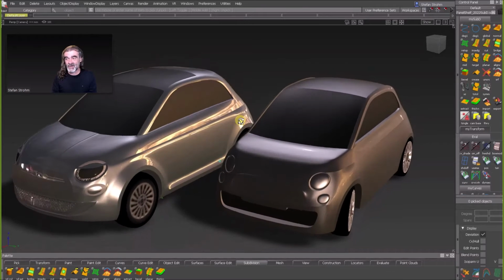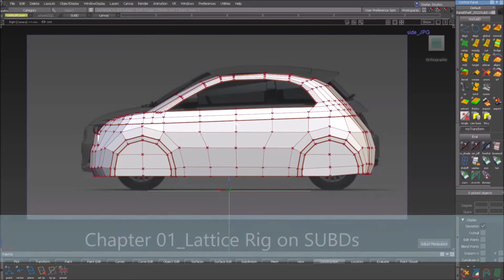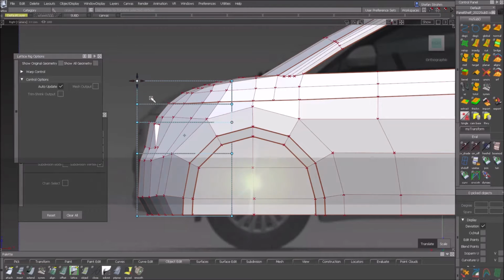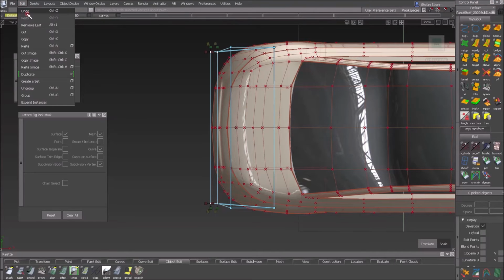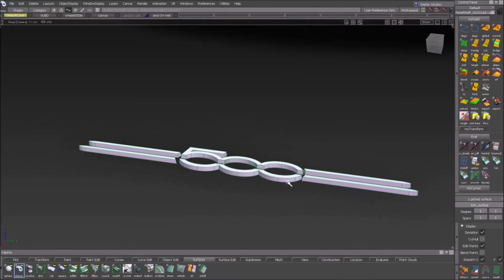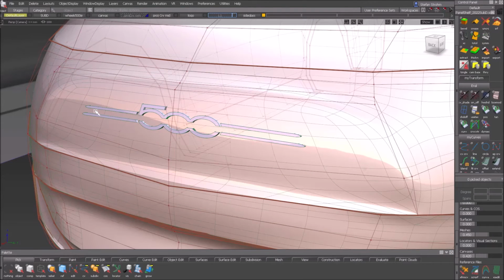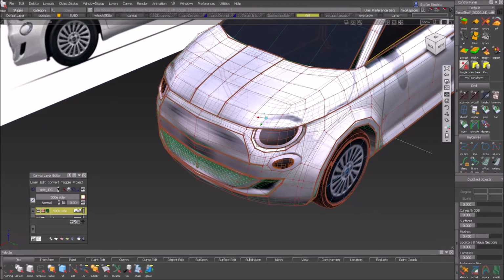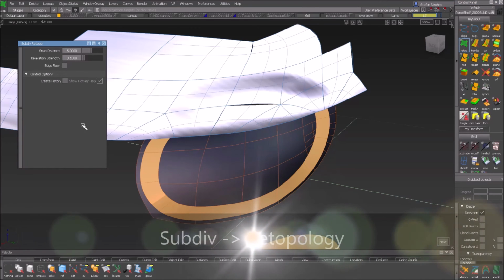Alias SubD - Modeling Fiat500 -part3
You can download the Start Model, MarkingMenu, PanelShelf and User Colors

Alias still rocks!!!